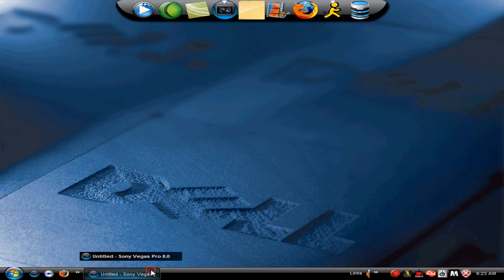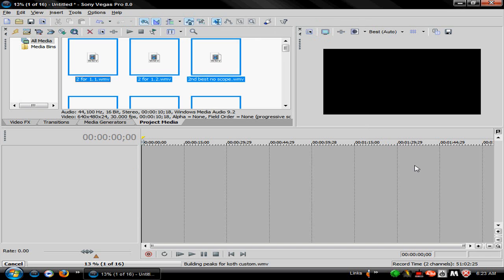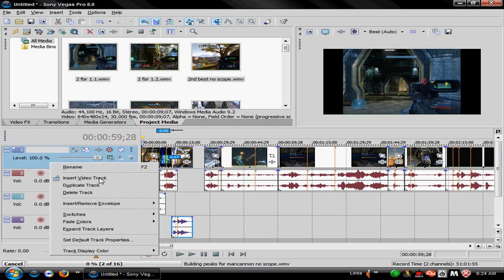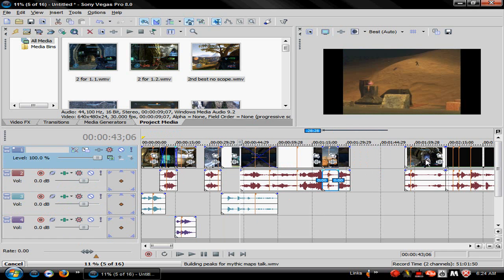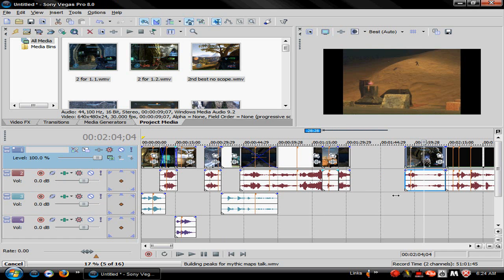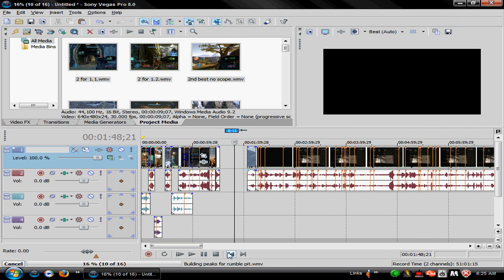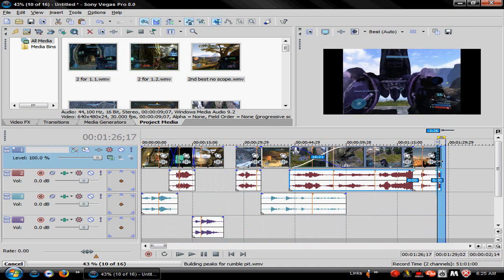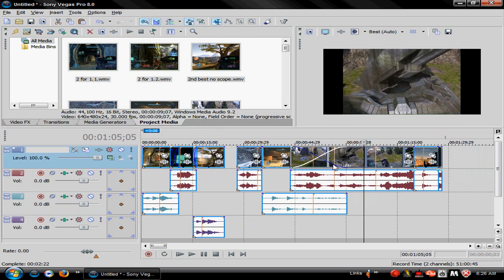Sony Vegas Tutorial - Grouping Clips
this was a requested tutorial to do so i was nice and i did it this is a tutorial on how to group clips together so that you can drag certain parts of the video to put something inbetween